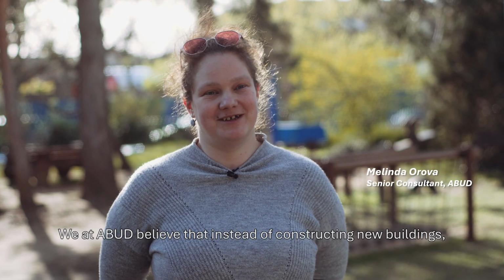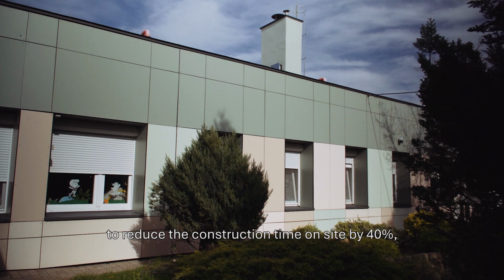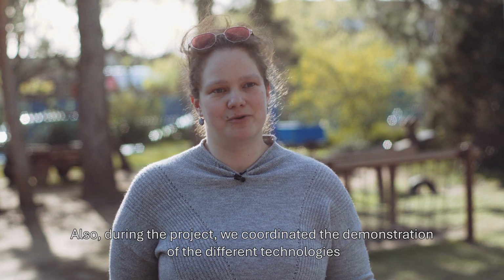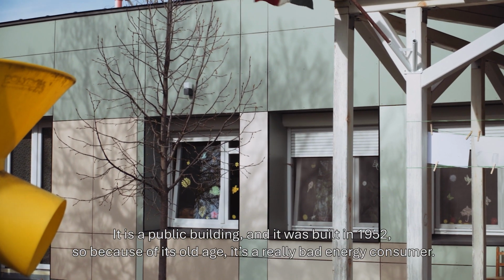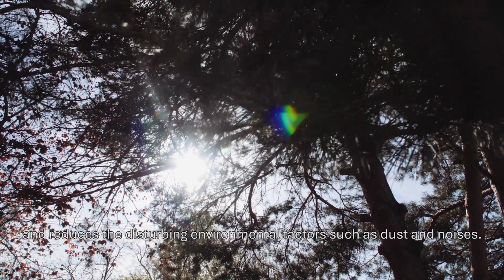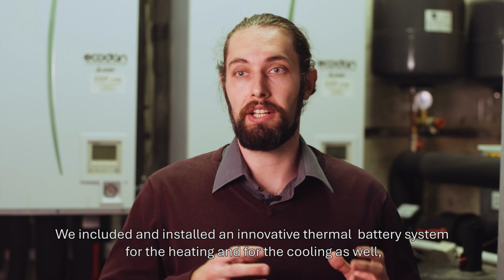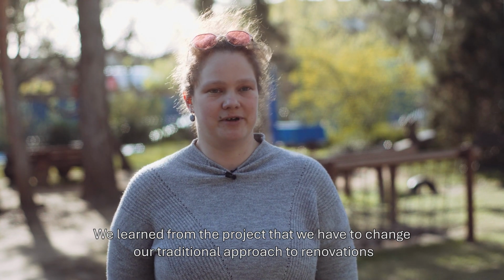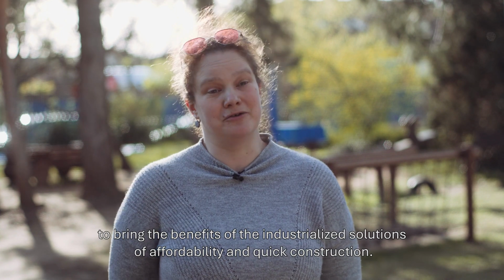StepUP Budapest Pilot - Plug & Play envelope and heating solution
StepUP technologies have been demonstrated in Zöld Liget Kindergarten in Budapest. The deep renovation intervention included the installation of the Plug & Play Envelope System, StepUP Heating Solution, roof insulation, the installation of PV panels and the change of the heat distribution system.